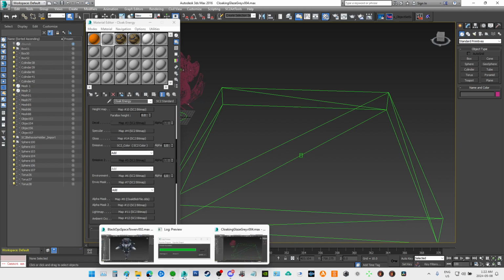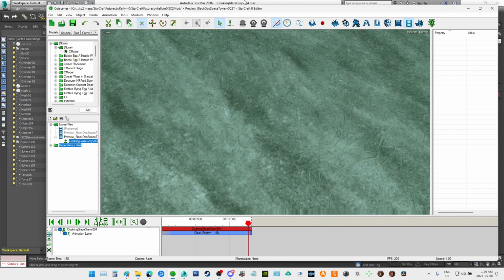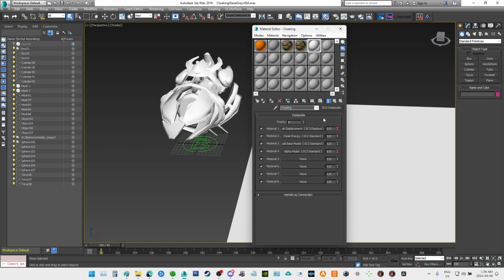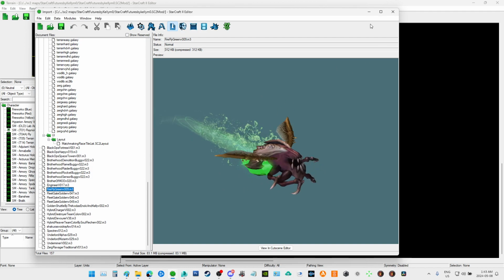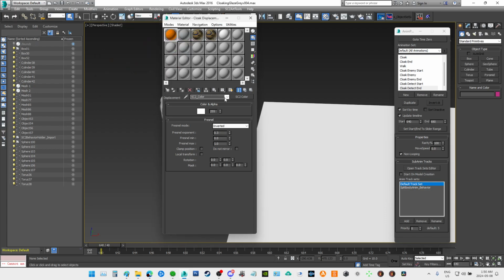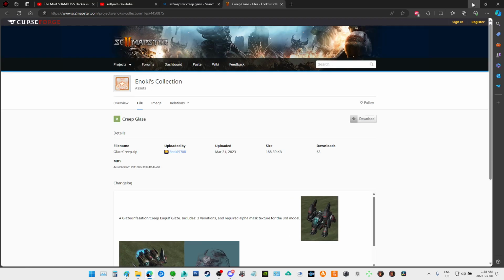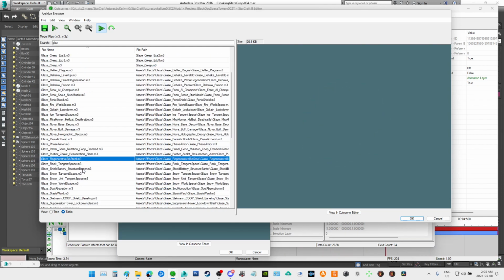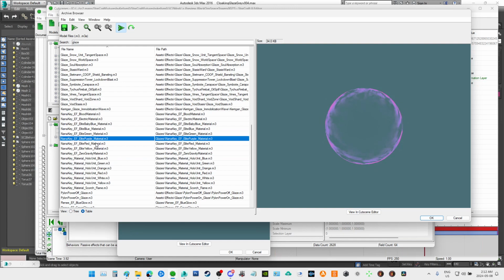Lets Play With 3Ds Max Part 5: ''The Cloak Glaze''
We drink some beer and ramble on for an hour about random stuff, while trying our best to answer questions about the editor, custom models, and the infamous cloak glaze, along with other questions from the community and simultaneously explaining how to achieve recolored cloak glazes, by replacing the blue cloak glaze model with a lighter grey one, in order to prevent the overpowering of blue channels on other non blue glazes.

special thanks to enoki for help with the SYS_ACTOR_CONFIG issues

and special thanks to AlleyViper, Soulfilcher, Solstice, DaveSpectre and enoki for letting me make fun of them.